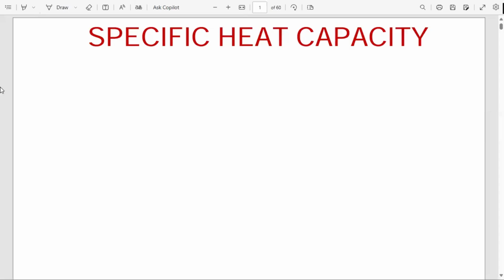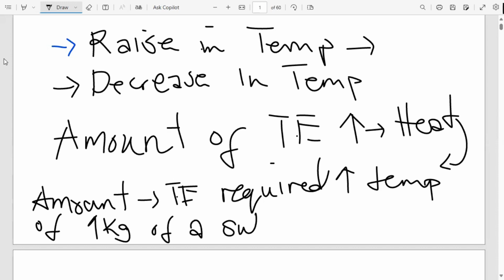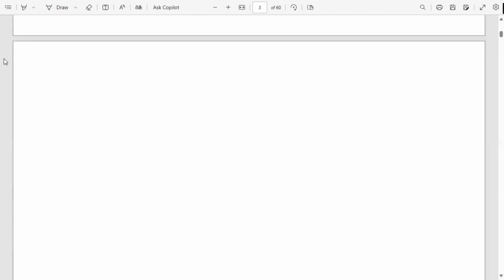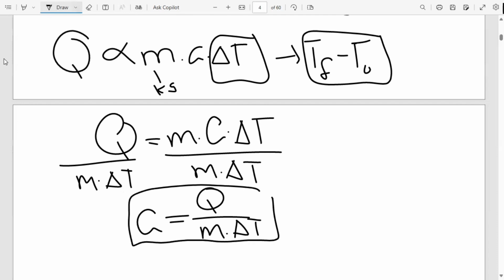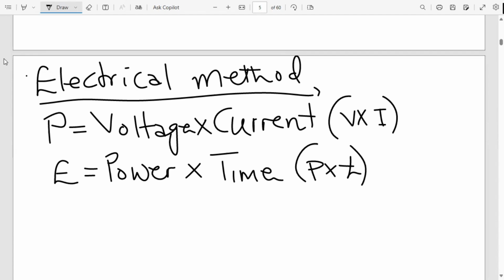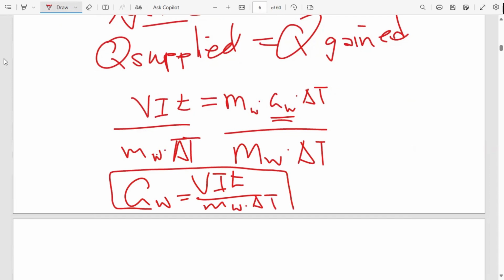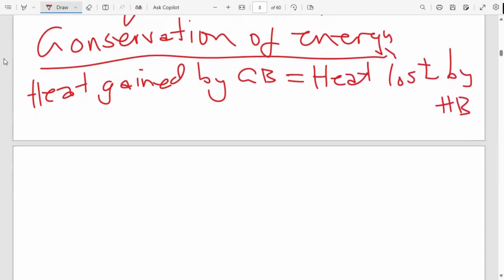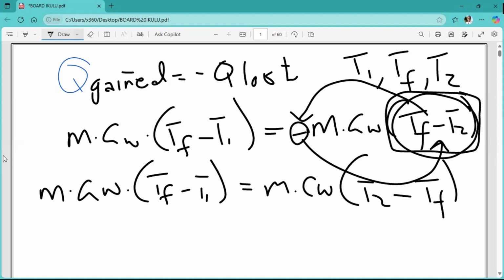Specific heat capacity. What is it?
Thermal physics
Part 2. Specific heat capacity

*REGISTER WITH DISCRETE LEARNING INSTITUTE TODAY FOR ACADEMIC EXCELLENCE*

● *Create an account (if you don't have one), If you have:*

 *JUST LIKE THAT, YOU'LL BE ABLE TO ACCESS OUR STUDY MATERIALS AND MORE*